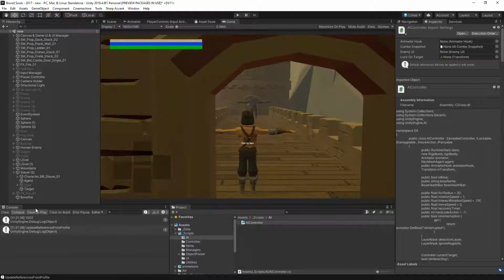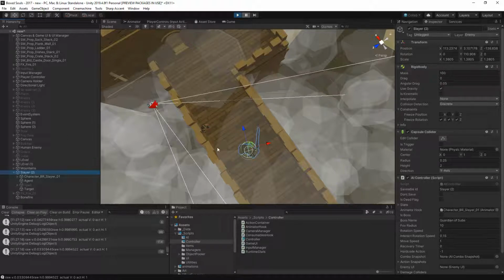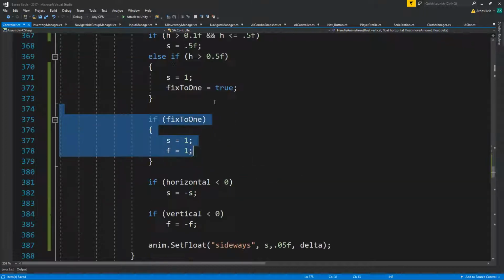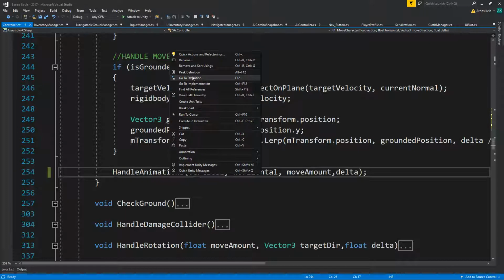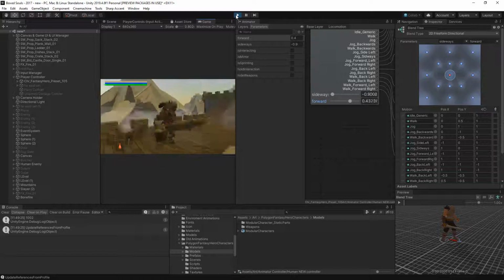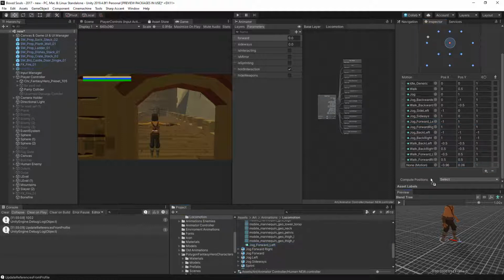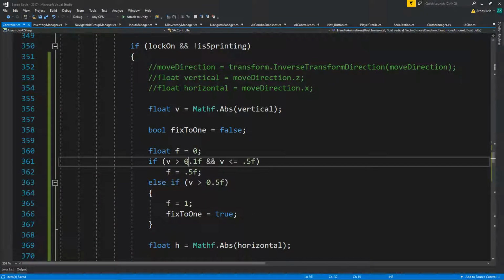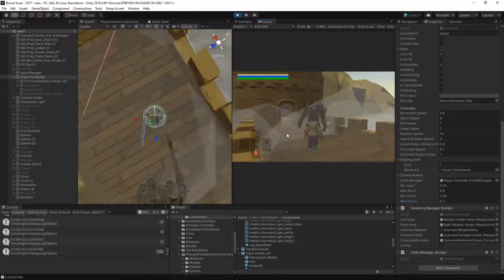Souls-like Part 250 Locomotion Fix - Unity Tutorial (Advanced)